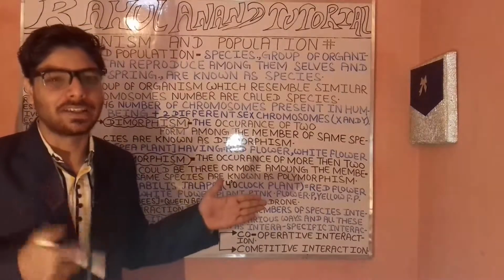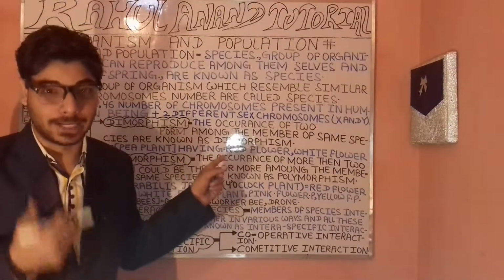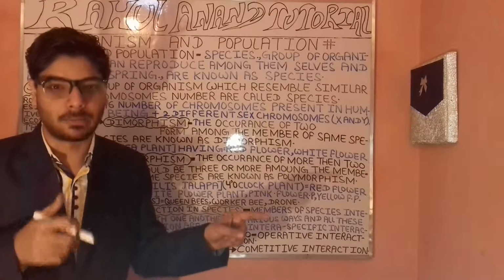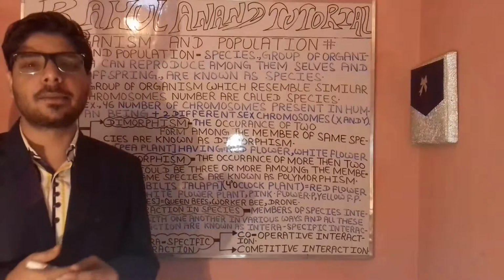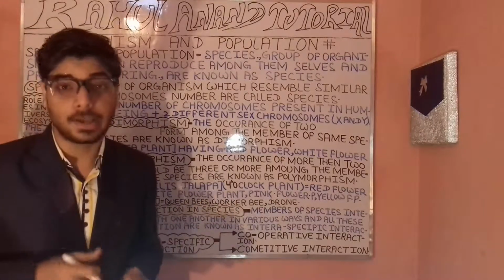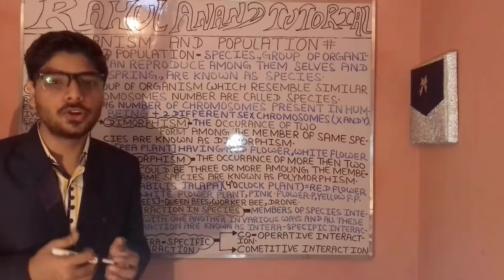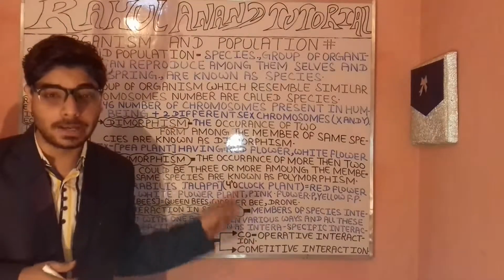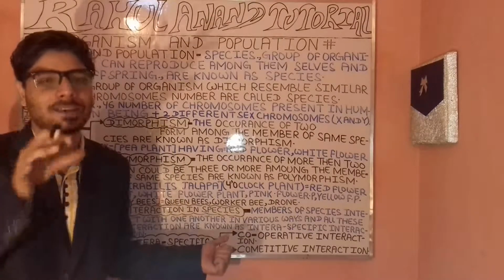Organism and Population | Ecology | Species $ Population | AIIMS ;NEET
ORGANISM AND POPULATION """""""""""""""""""""''''''''''''''''''''''''''''''''''''''''''''''''''''''""""""""""''''"''''''"""'''''''''''''''''''"""●●●●SPECIES AND POPULATION●●●● AIIMS++ NEET ++UGC BIO EXAM PREP•• 1)ORGANISM AND POPULATION ARE WHAT EXPLANE. 2)SPECIES AND POPULATION ARE WHAT EXPLANE. 3)SPECIES ARE BEING DIVIDED INTO HOW MANY CATEGORIES EXPLANE. ~~A))DIMORPHISM ARE WHAT EXPLANE. ~~B))POLYMORPHISM ARE WHAT EXPLANE 4)WHAT IS ROLE OF SPECIES IN BIODIVERSITY OF ECOSYSTEM EXPLANE. 5)? ARE REASON OF SPECIES EXTENTION EXPLANE. 6)I INTERACTION IN SPECIES ARE WHAT EXPLANE. ~~~A))INTERACTION IN SPECIES ARE BEING DIVIDED INTO HOW MANY CATEGORIES EXPLANE. ■■■INTERA--SPECIFIC INTERACTION ARE WHAT EXPLANE.■■■ ===A))CO--OPERATIVE INTERACTION IS WHAT EXPLANE. ===B))COMPETITIVE INTERACTION ARE WHAT EXPLANE.